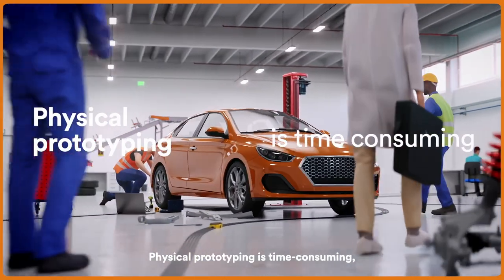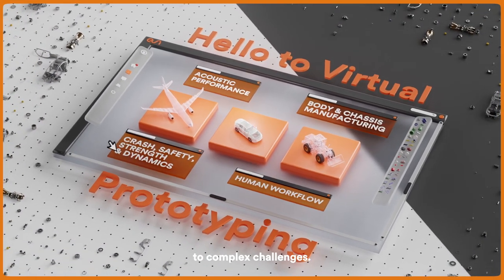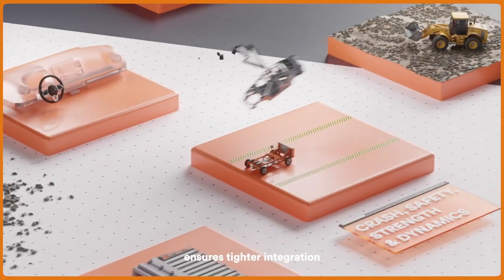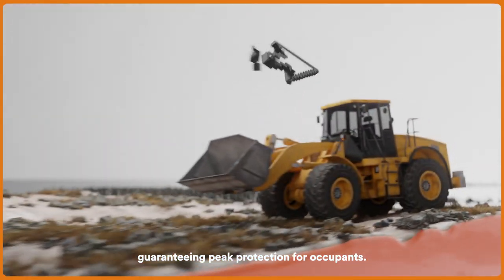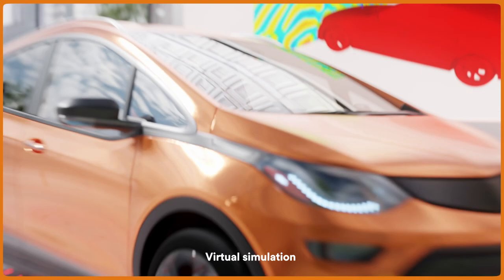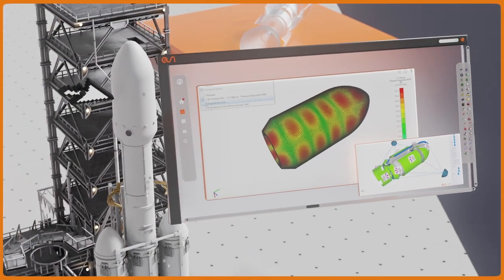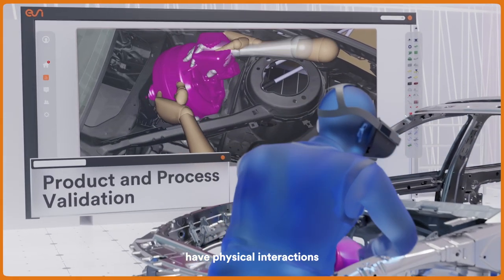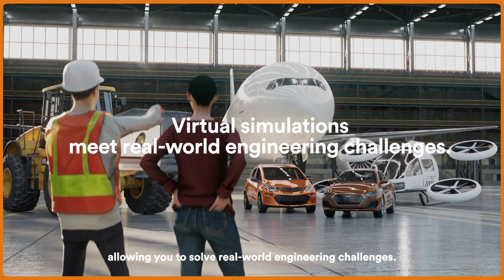ESI Group – Virtual Prototyping Solutions for Real World Engineering Challenges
Physical prototyping is time consuming, expensive, and not eco friendly.

At ESI, we say goodbye to physical prototypes and hello to virtual prototyping.

We're leading the way in offering manufacturers around the world early insights and cost effective solutions to complex challenges across the following fields:

• Body and Chassis Manufacturing
• Crash, Safety, Strength and Dynamics
• Acoustic Performance
• Human Workflows

From individual components to complete systems, real time interaction, predictiveness, and immersive experiences are at the heart of our simulation solutions, enabling you to accelerate innovation, shorten your development cycles, and boost your competitiveness.